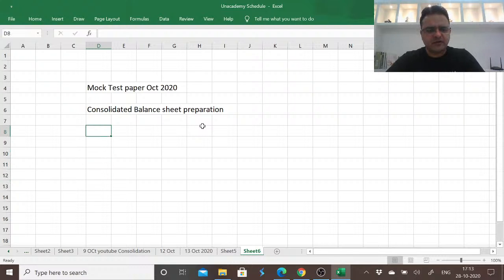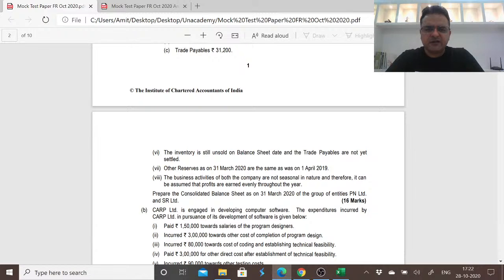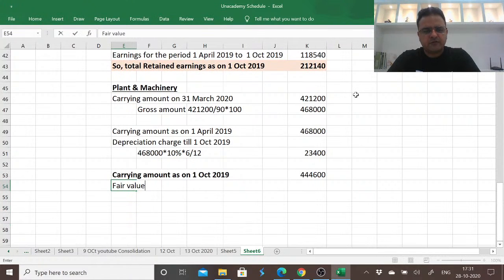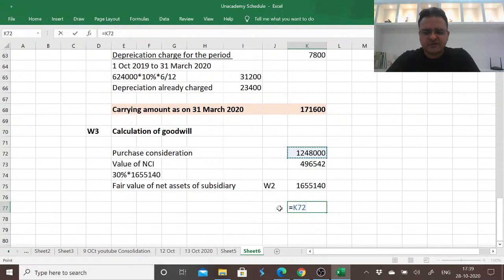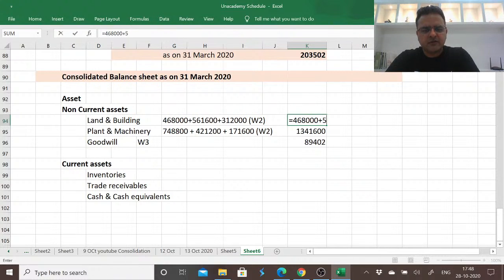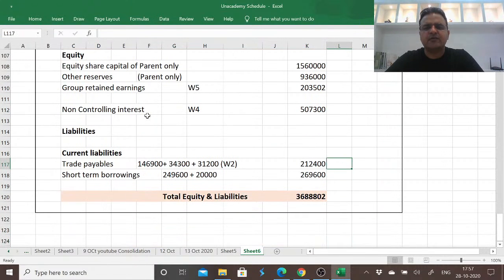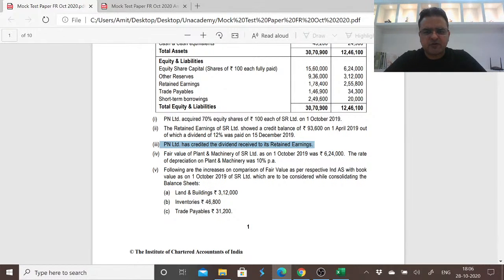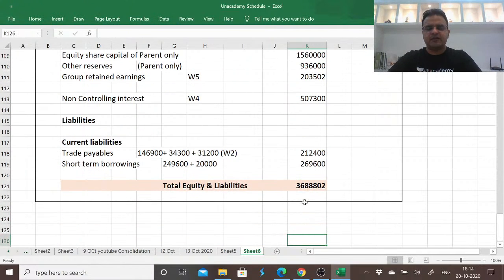FR Mock Test Paper Q1 Oct 2020 | CA Final - Amit Kumar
"Educator Amit Kumar has 13+ years of teaching experience. He is a Qualified ACCA and an IFRS expert who has trained students in UAE, Qatar, Singapore and India.
He is also the former head academic of IFRS wing of KPMG India and a subject matter expert on IFRS & Ind AS & author of “FR Mock Test Paper Q1 Oct 2020”.

In this session educator Amit Kumar will discuss Understanding Intra group transactions in group accounting | Profile

Unacademy Subscription Benefits:
1. Learn from your favourite teacher
2. Dedicated DOUBT sessions
3. One Subscription, Unlimited Access
4. Real-time interaction with Teachers
5. You can ask doubts in the live class
6. Download the videos & watch offline"